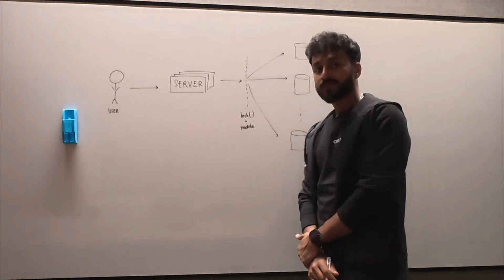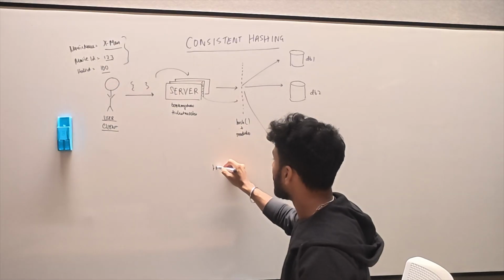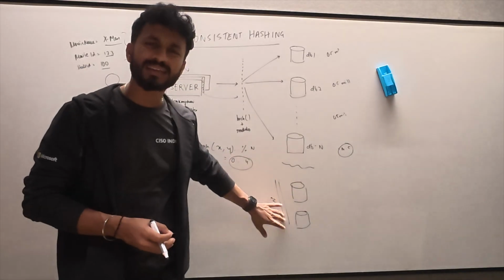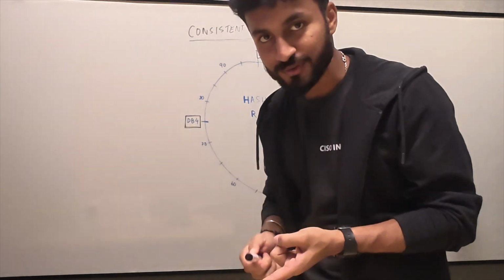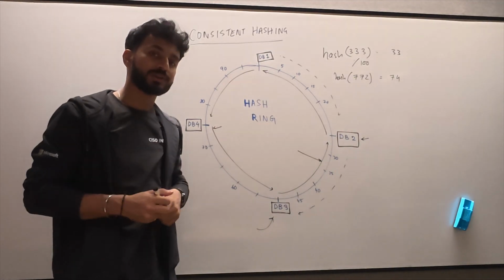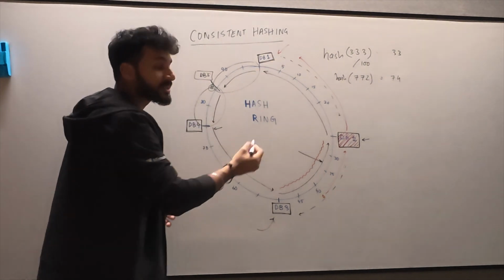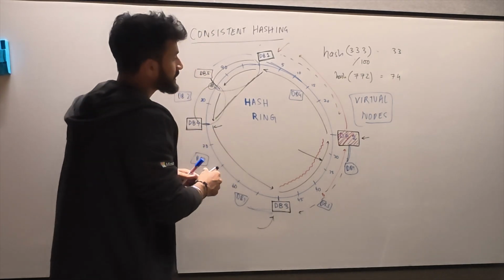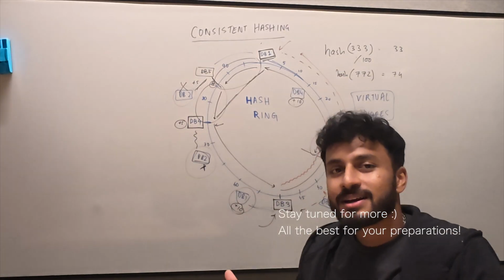Consistent Hashing | System Design Playlist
Consistent Hashing Explained Simply | System Design

Ever wondered how large-scale systems like Amazon, Google, Microsoft, and Meta efficiently distribute massive amounts of data across servers? 🚀

In this video, we break down Consistent Hashing — one of the most important concepts in System Design — in a simple and intuitive way.

In this video, you'll learn:
🔹 What is hashing and why do we need it?
🔹 The problem with traditional hashing
🔹 How the Consistent Hashing Ring works
🔹 How keys are mapped to servers
🔹 What happens when a server is added or removed
🔹 Why consistent hashing minimizes data movement
🔹 Virtual nodes and how they improve distribution
🔹 Real-world applications in distributed systems

Whether you're preparing for System Design interviews or simply want to understand how distributed systems scale, this video will help you build a strong foundation.

💡 Watch till the end to understand consistent hashing visually from scratch!